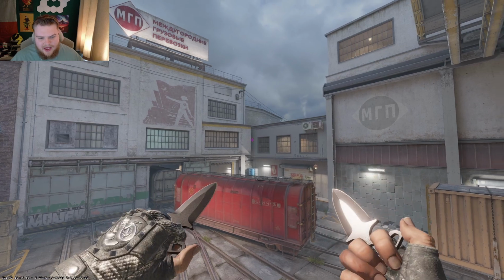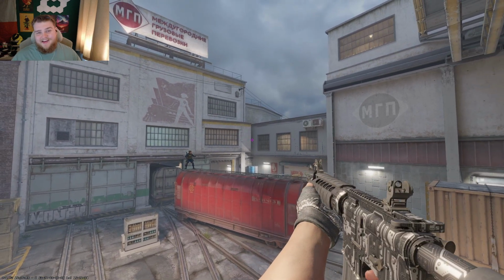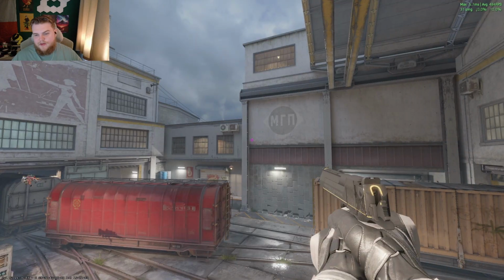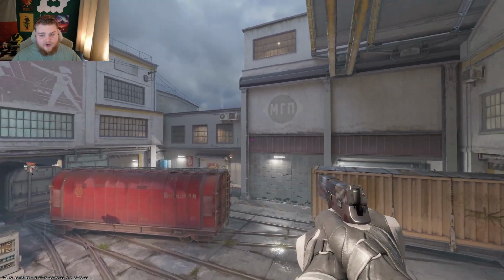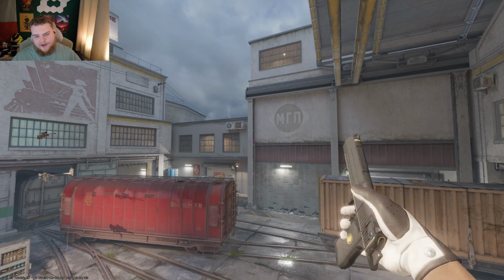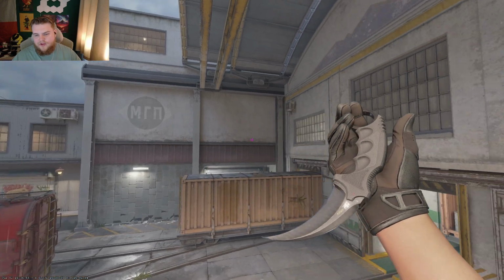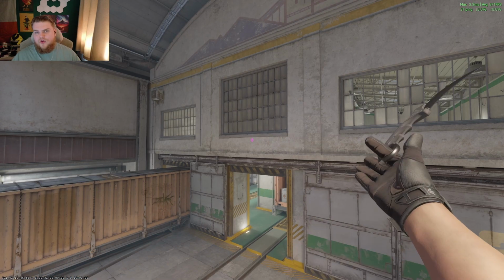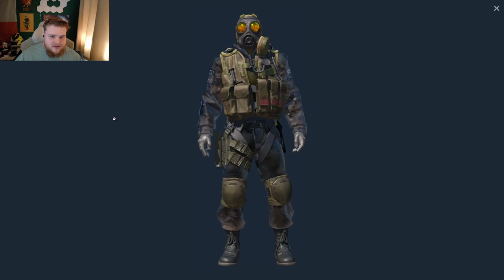The ULTIMATE CS2 Black Loadout Guide – Budget to Expensive! (2025)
Welcome to the first episode of the Ultimate CS2 Loadout Guide. We're building 4 Black themed loadouts in Counter-Strike 2, starting from the cheap budget friendly picks and going all the way to the crazy expensive premium loadouts. Whether you’ve got $50 or $5,000 to spend, you’ll find the perfect black loadout for your inventory. Let me know your favourite in the comments!

Let me know which colour theme you want to see next!

0:00 - Introduction
0:20 - Cheap Black Loadout CS2
4:58 - Value for Money Black CS2 Loadout
9:38 - The Best Expensive Black Loadout in CS2
13:51 - The Ultimate Black CS2 Loadout
18:28 - The Best Agents for Black Loadouts in CS2

Today's video: The ULTIMATE CS2 Black Loadout Guide – Budget to Premium! (2025)